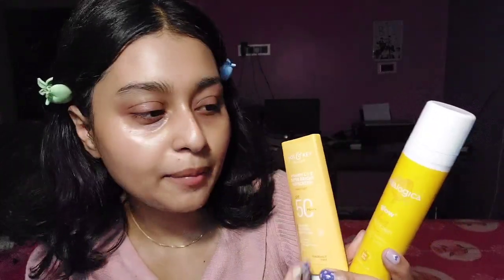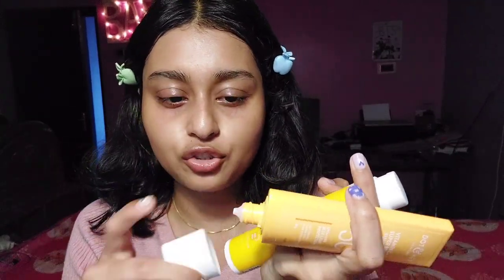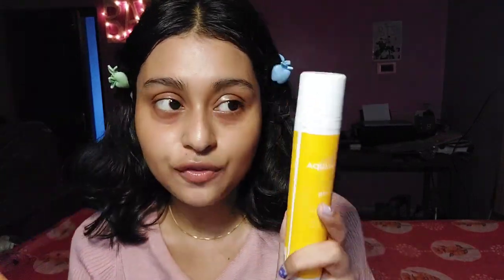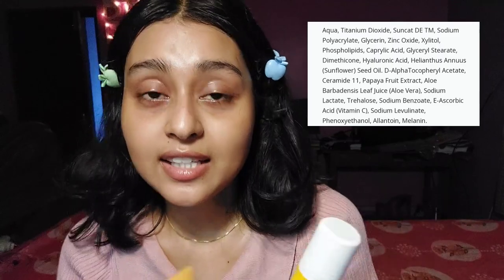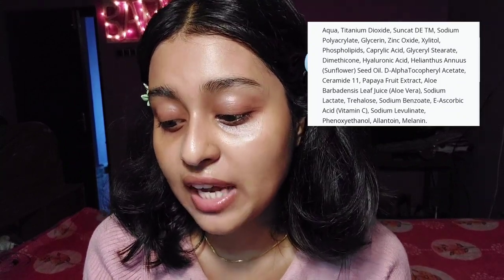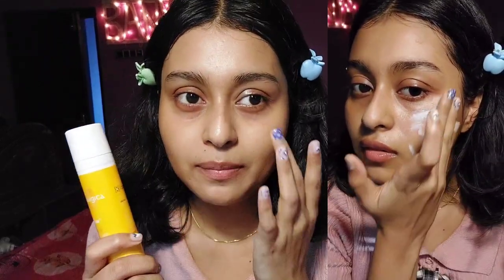Comparison between 2 popular sunscreens|| Aqualogica Glow+ sunscreen vs Dot&key Vit C+E sunscreen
Hi guys,

Sublime life: BANYA10 for 10%
Zouk Bags: YTBANYA12 for 12%
Belora Cosmetics: BANYA15 for 15%